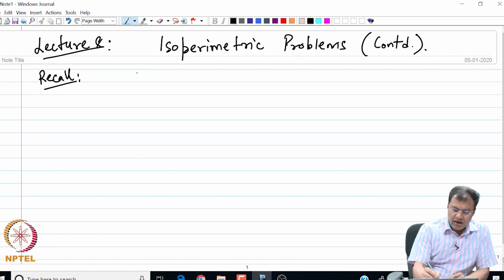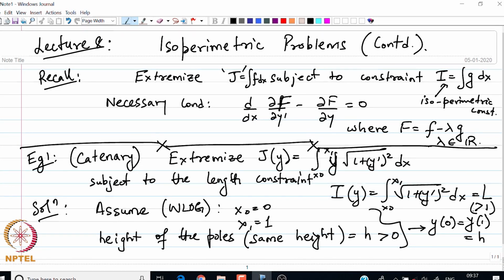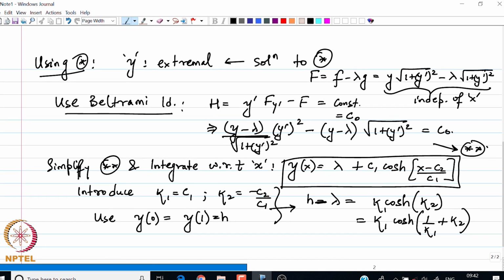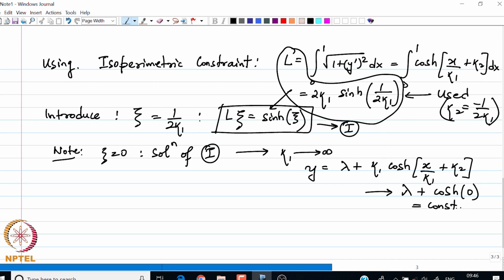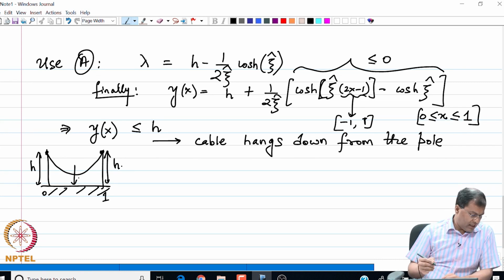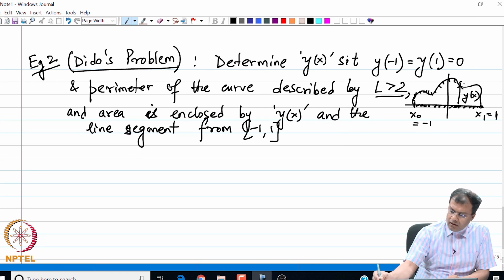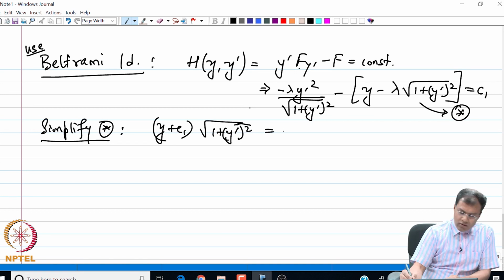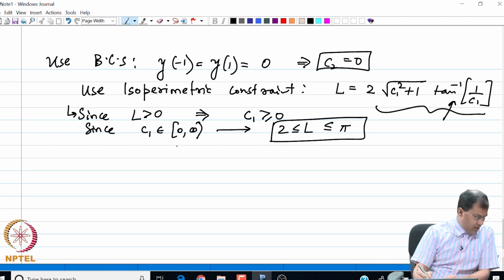mod04lec22 Isoperimetric Problems - Part 04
"Isoperimetric Problem: Finite dim case/
Lagrange Multipliers with (a) single constraint,
Isoperimetric Problems involving functional
including cases of generalization in higher
dimension, multiple isoperimetric constraints,
several dependent variables"